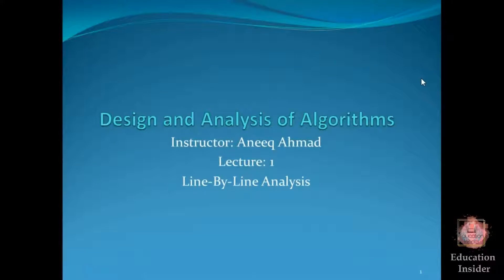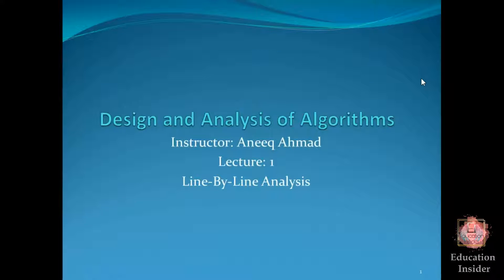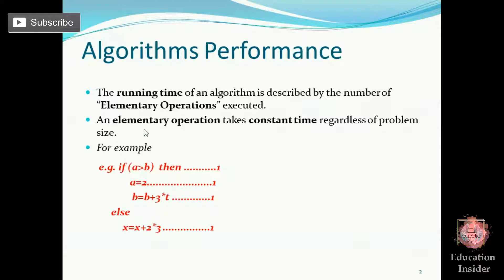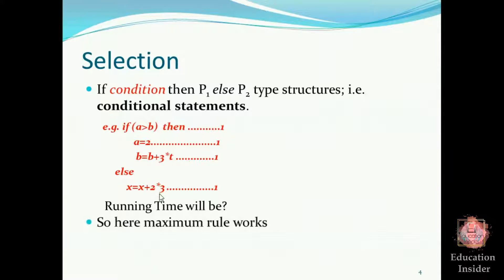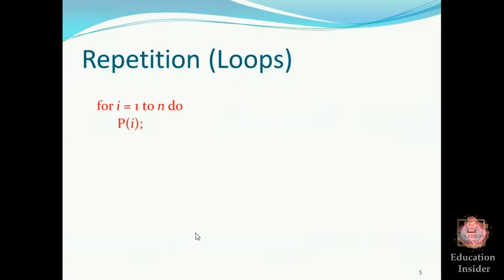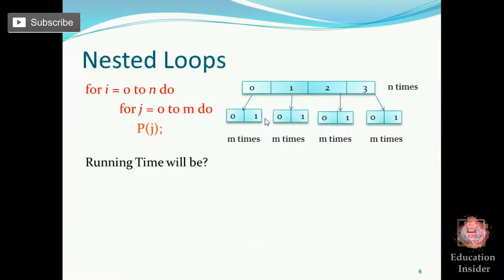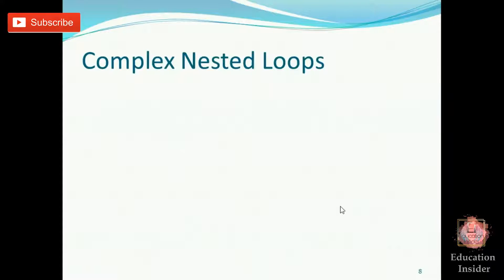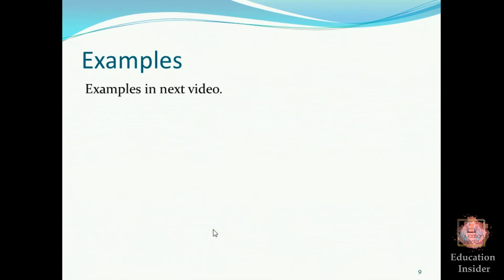Line by Line - Running Time Complexity Examples | Analysis of Algorithm | Part 1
Running time Complexity Analysis of Algorithms -line by line